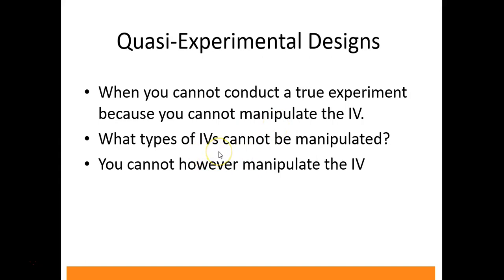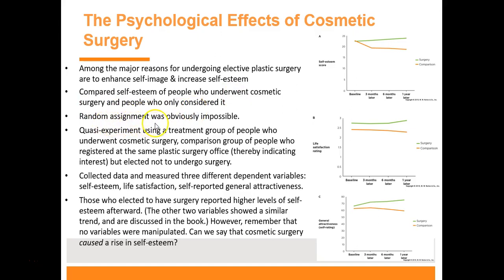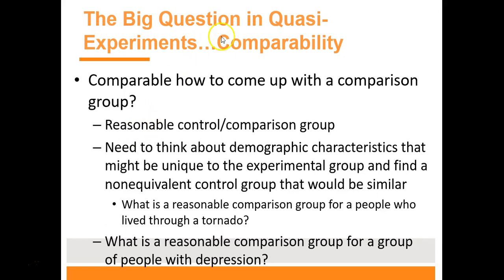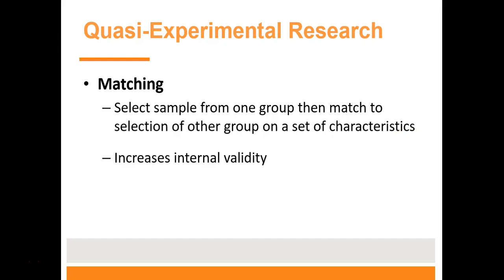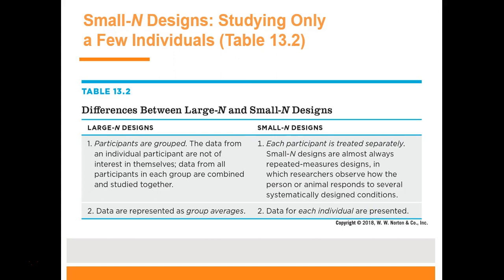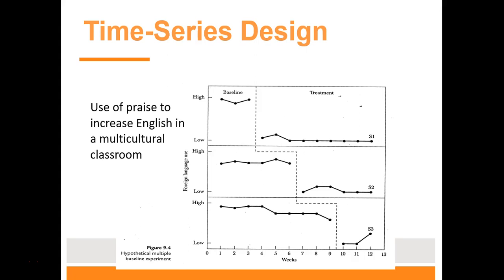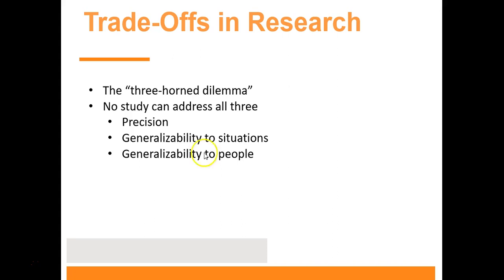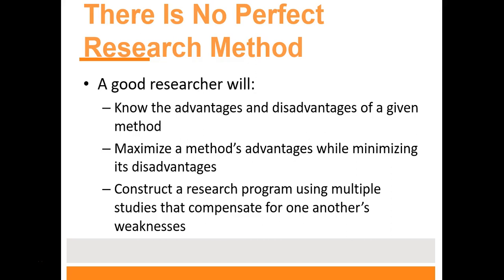Psy 301 Chapter 13